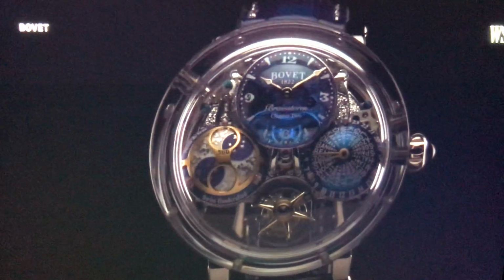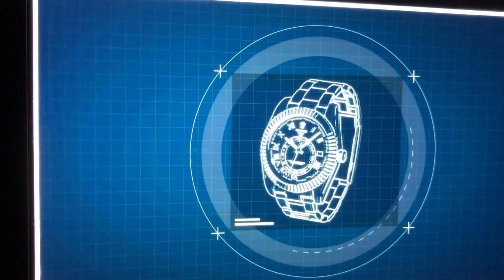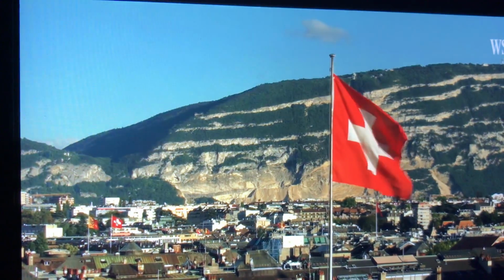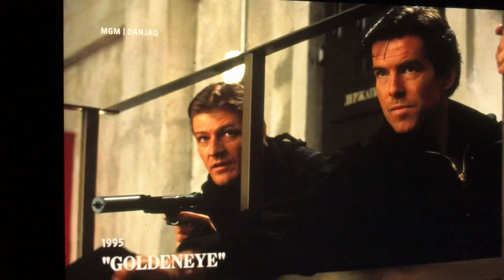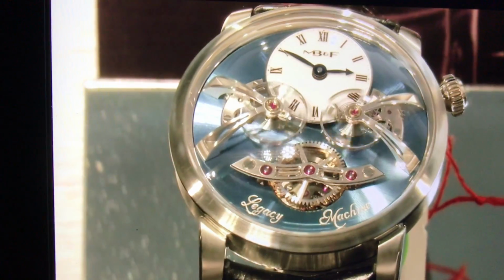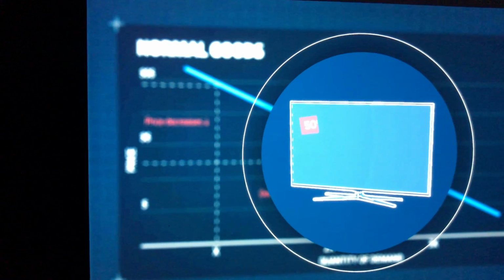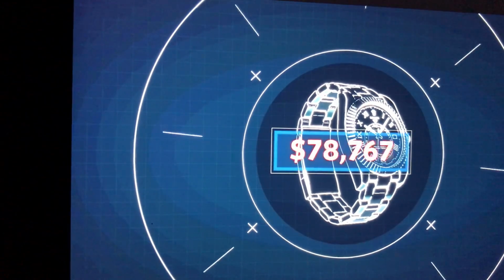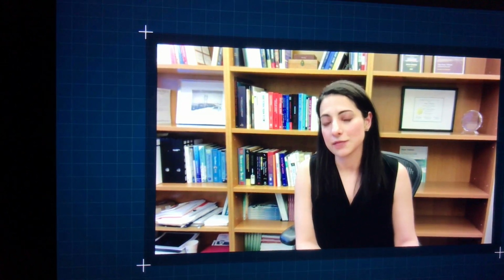Veblen Goods “Expensive Watches”